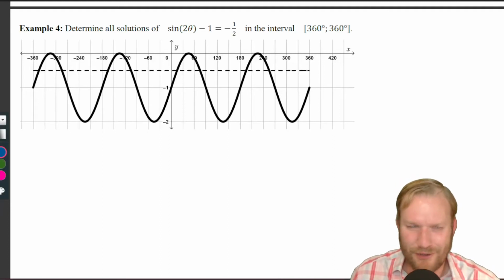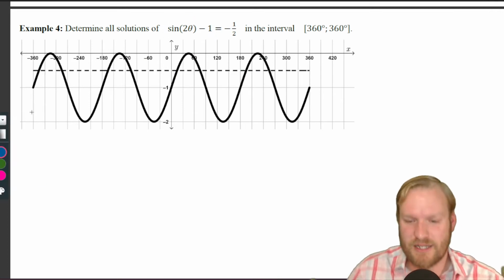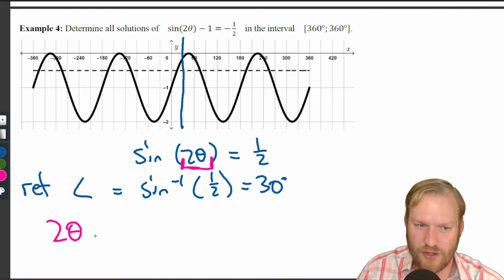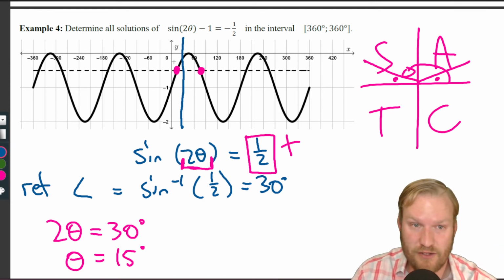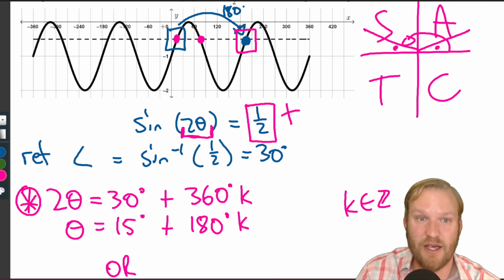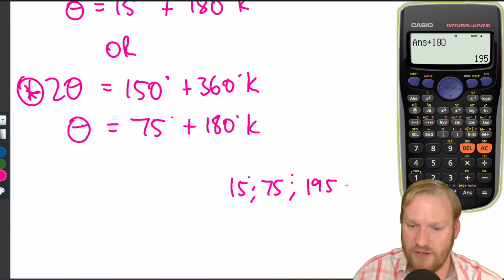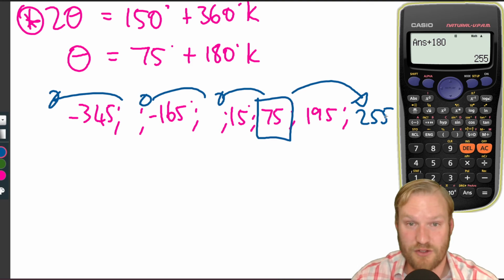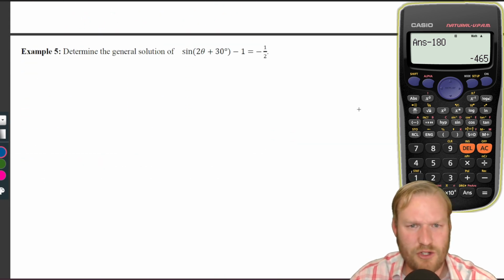Grade 11 Trigonometry General solution 03